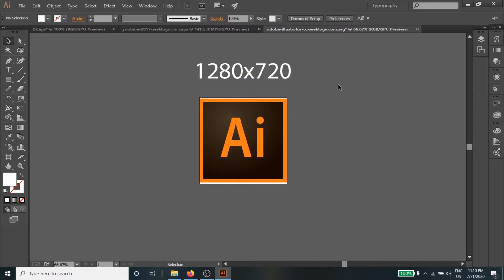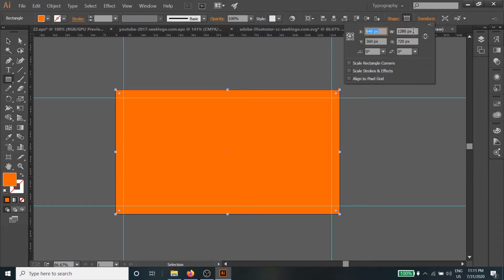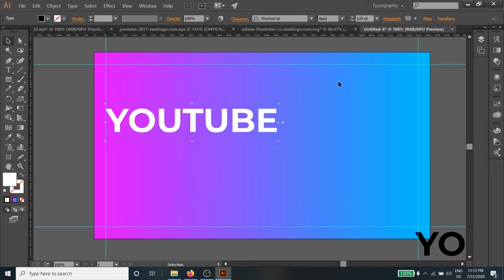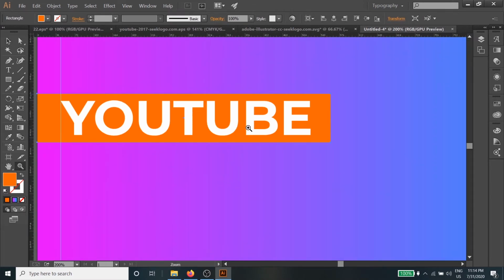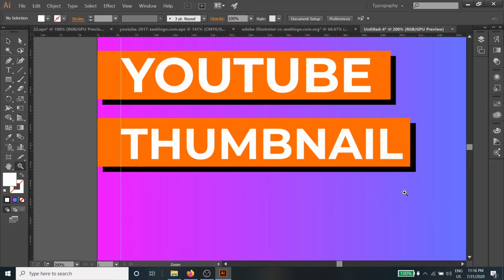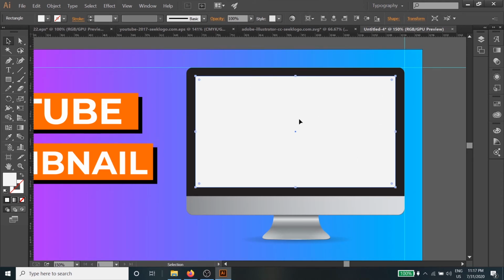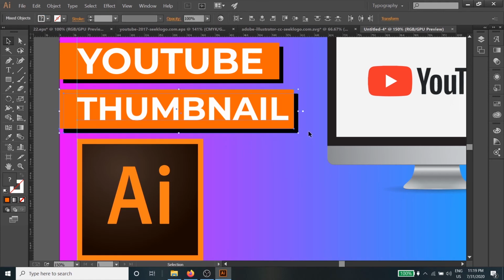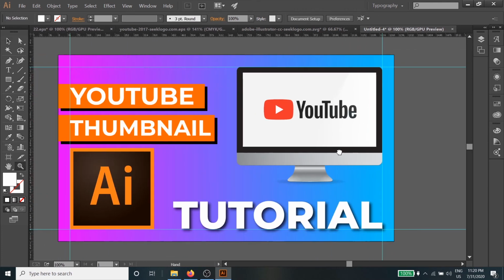How to Create a YouTube Thumbnail in Adobe Illustrator CC | Simple Thumbnail 2020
Learn how to create a YouTube Thumbnail in Adobe Illustrator CC in 2020.

This is just a simple YouTube Thumbnail and I have used a bunch of vectors. I am linking all of the vectors used below: